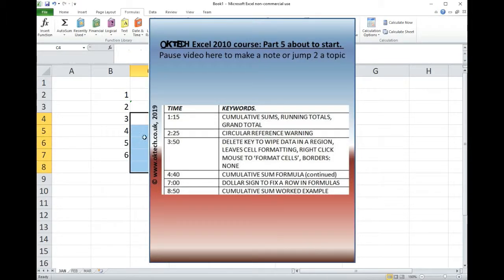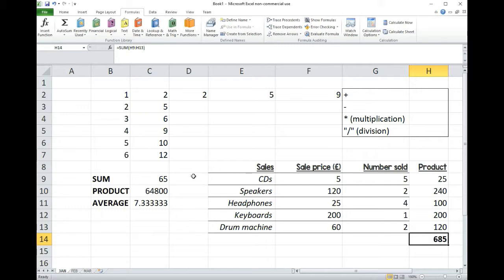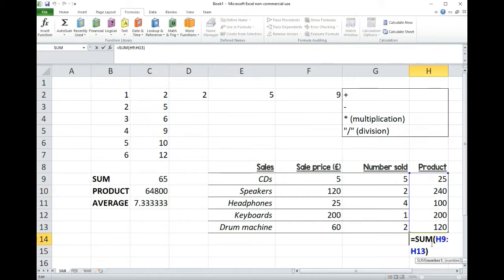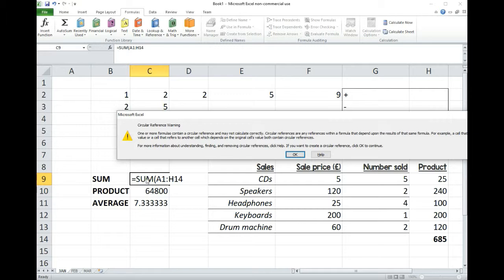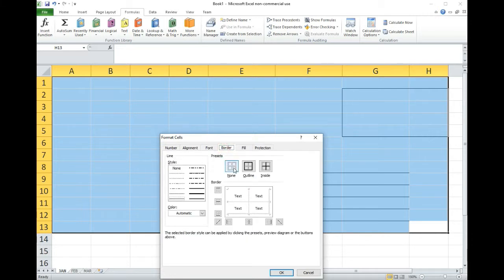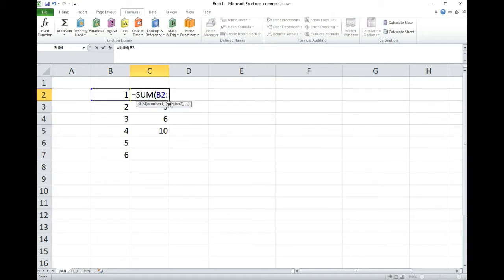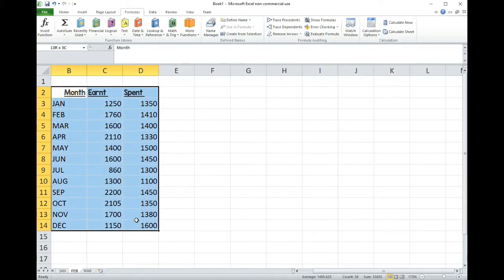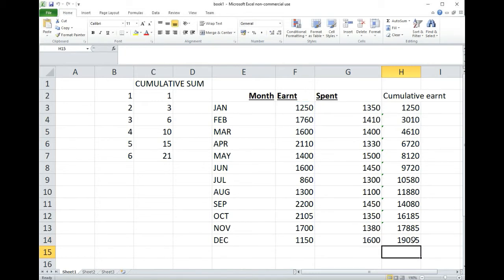EXCEL 2010 INTRODUCTION #5 CUMULATIVE SUMS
OKTech Tutorials here. Course MicroSoft Excel 2010 Starting out. Part 5 of 12 - Cumulative Sums

Cumulative Sum/Running total, Grand total, Circular Reference Warning, Delete key, Dollar sign / Constant cell reference, Worked example of cumulative sum.